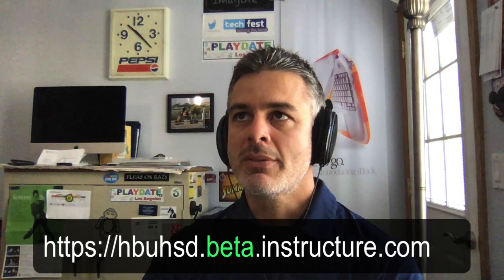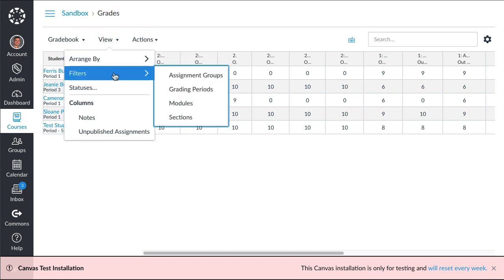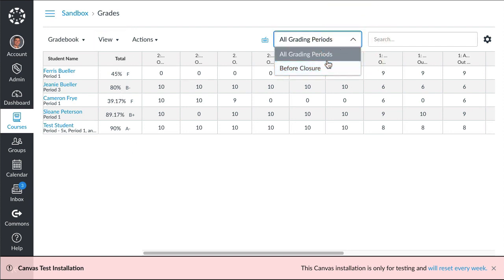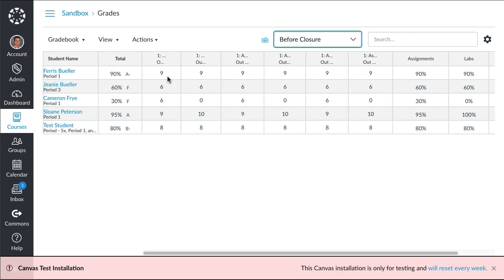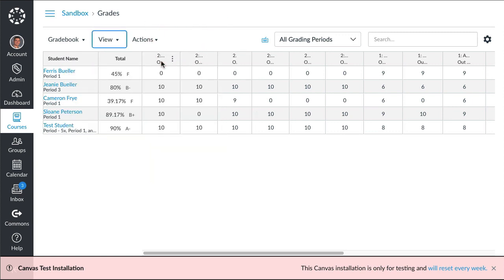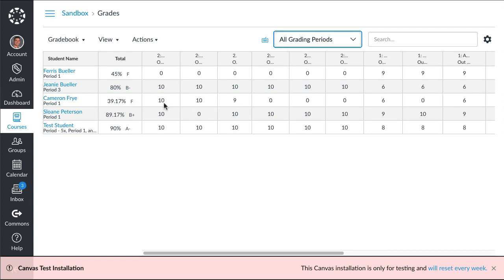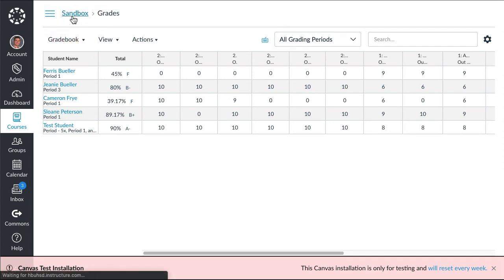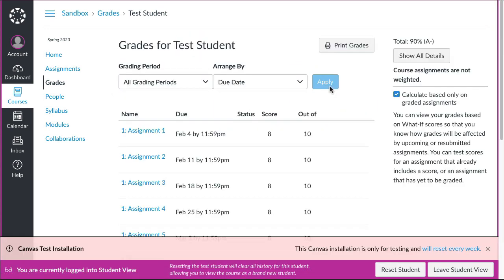Using Grading Periods in Canvas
Here's how the Multiple Grading Period Feature in Canvas can be used to show teachers and students grades before the COVID-19 physical school closure (3/13/20) as well as a cumulative running total grades for the semester.